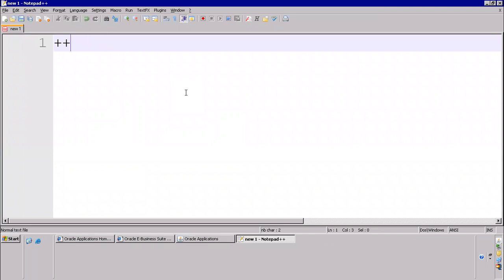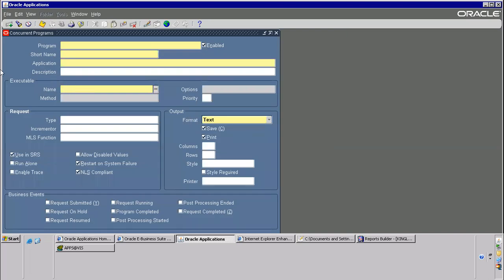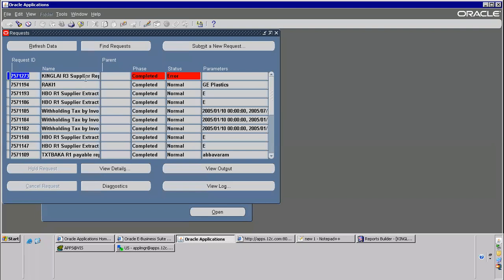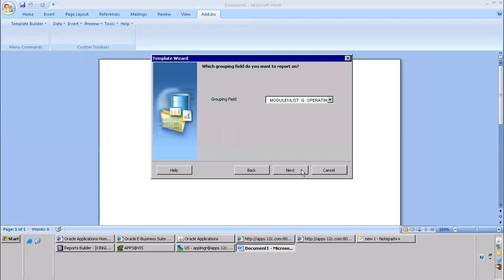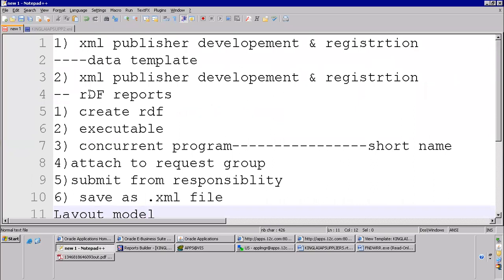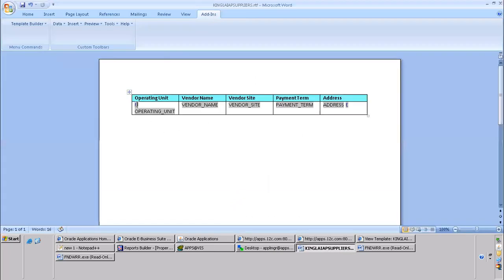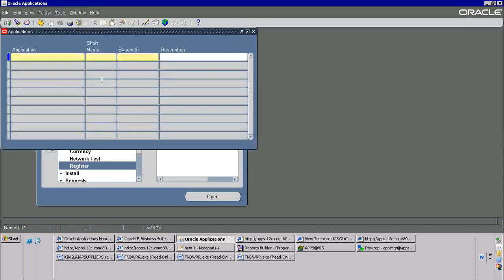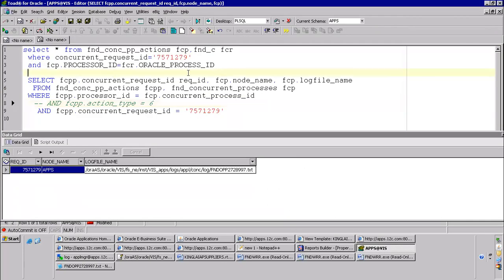class 7 XML Publisher part 2